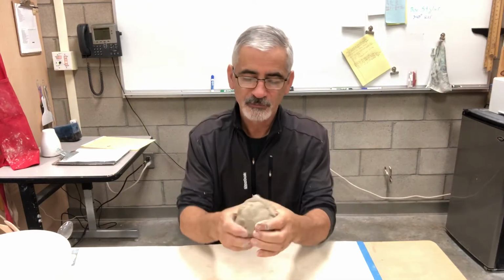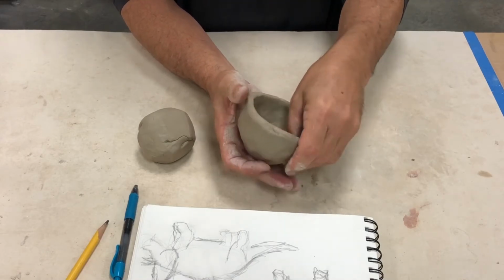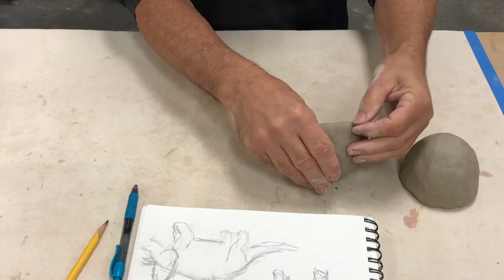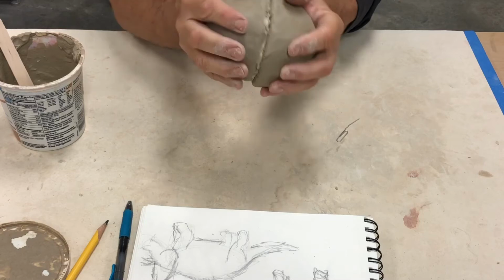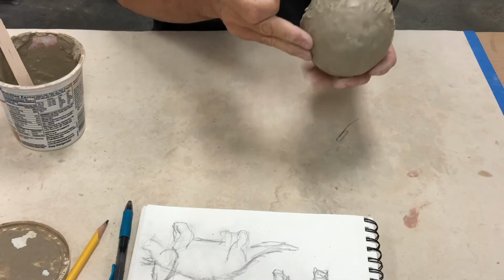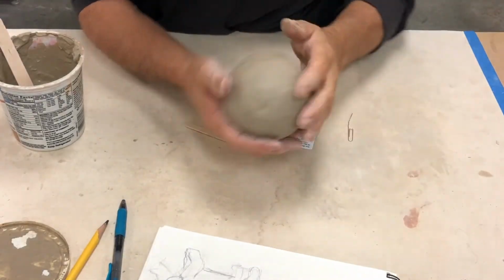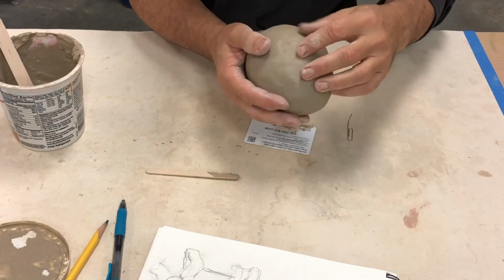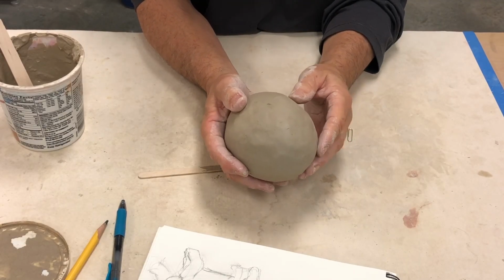Pinch Pot Animals - part 1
This video explains how to make pinch pots into an animal. Part one is about putting two pinch pots together.